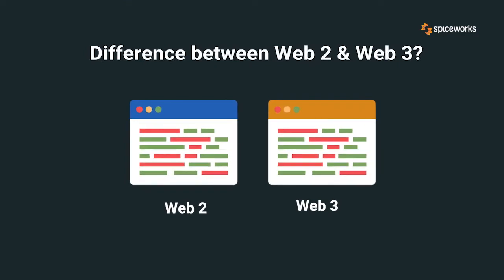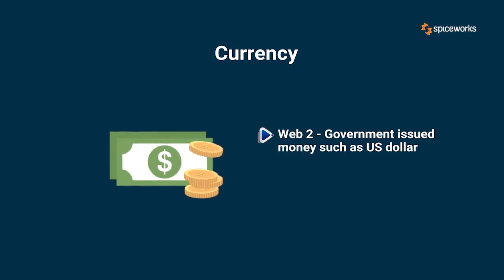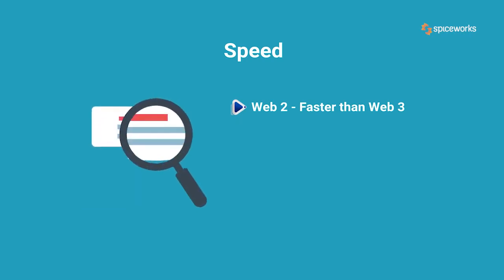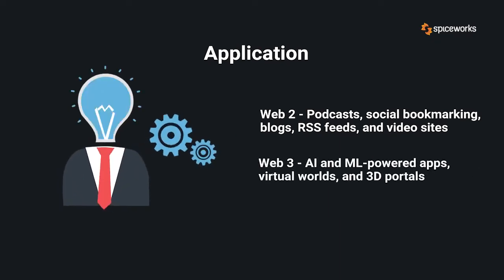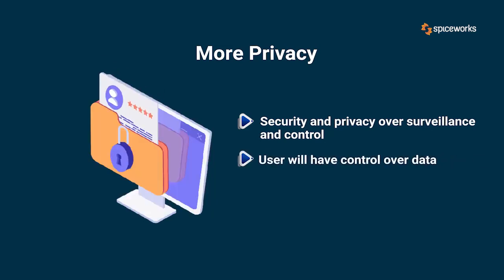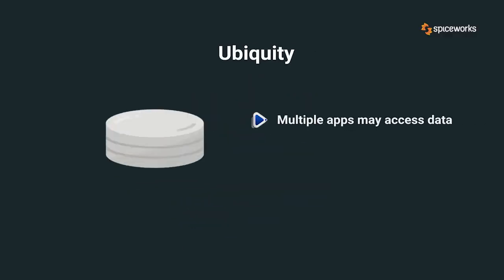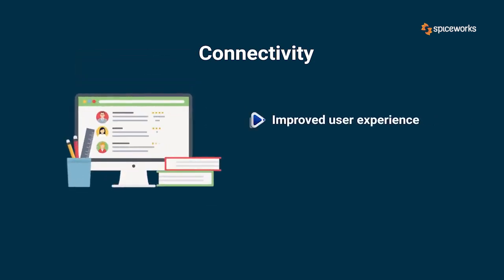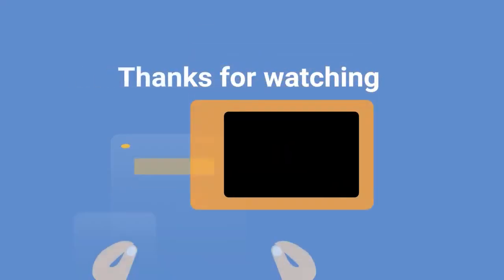Web 2 Vs Web 3 | What Are the Differences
Find out what are the differences between web 2 vs web 3 in this super easy beginner’s guide. This quick video guide decodes the pros and cons of both web 2 and web 3 and answers questions, which include – what is web 2 and web 3, what are the benefits of web 2 and web 3, will web 3 be the next reality.

-Timestamps

0:00  – What is web 2 and web 3?

0:35 – What are the major differences between web 2 and web 3?

2:10 – What are the benefits of web 3?

4:04 – Is web 3 the next reality of the Internet?